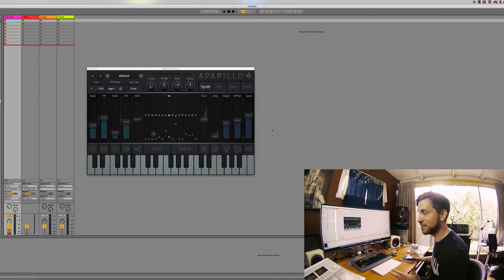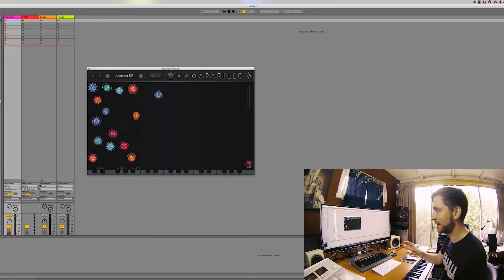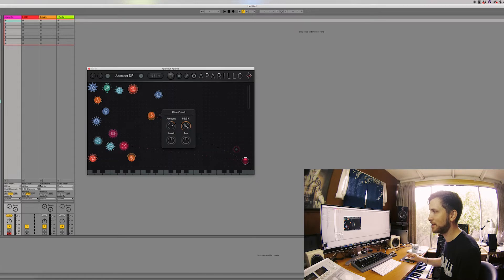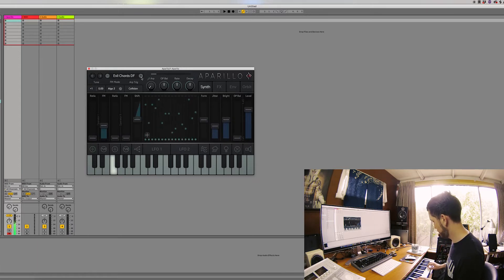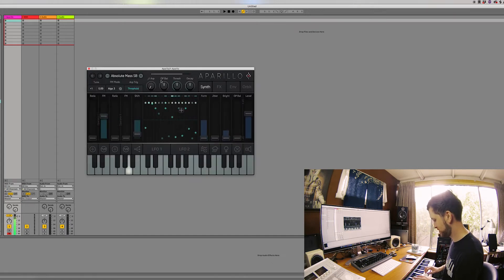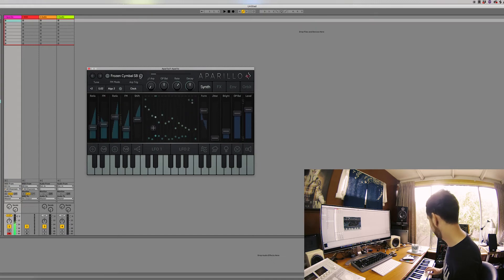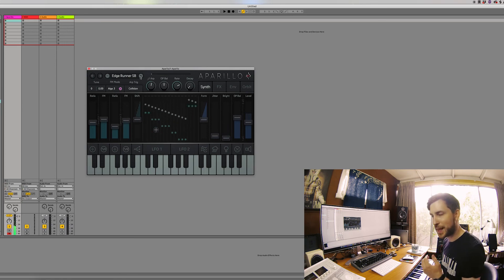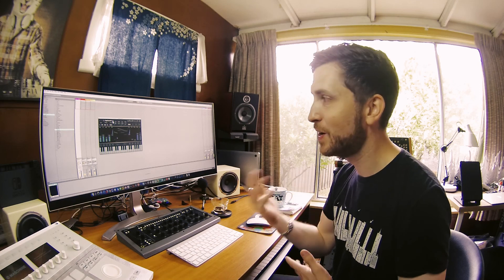Sugarbytes Aparillo - Amazing Cinematic Synth!!!!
Today, I wanna show you a super layered textured Soft Synth which is perfect for creating ambience or writing full pieces of music. Have a listen and let me know what you think of it in the comment section below.